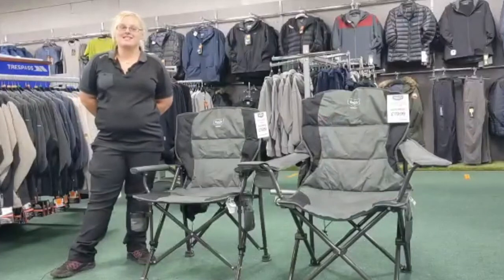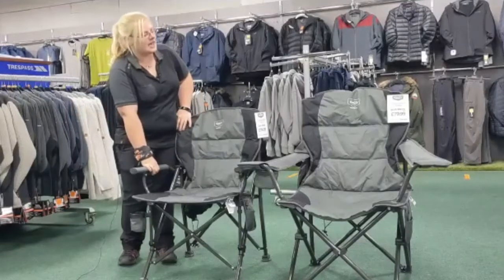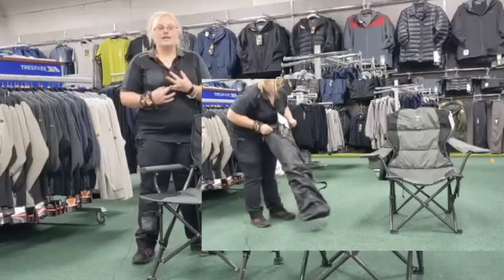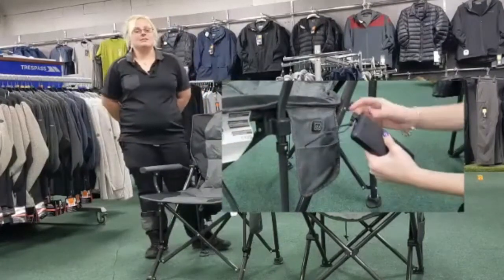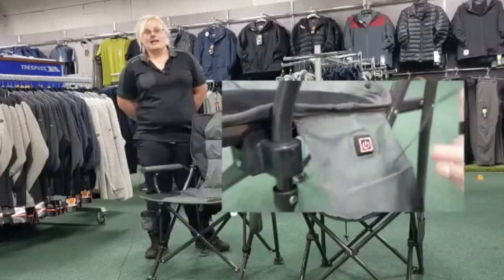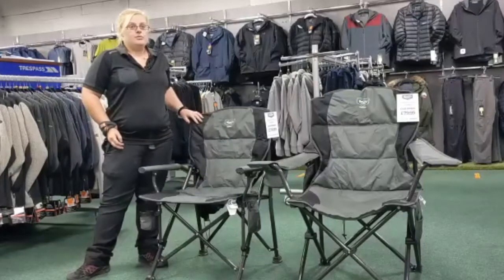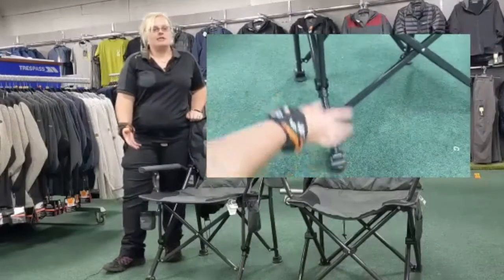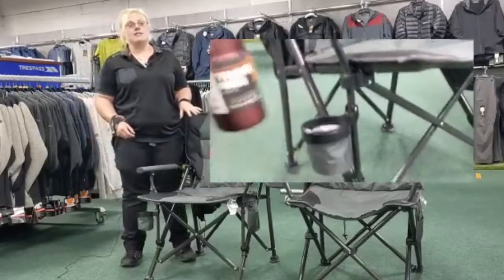Vanilla Leisure Heated Camping Chairs | Winfields Outdoors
We take a closer look at the brand NEW Vanilla Leisure Heated Camping Chairs. Ideal for all-year-round British camping.